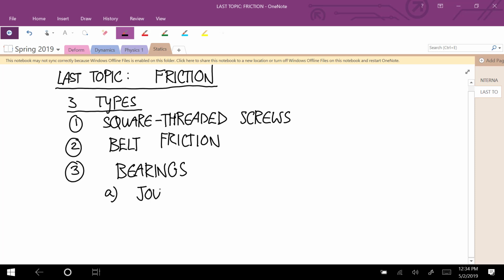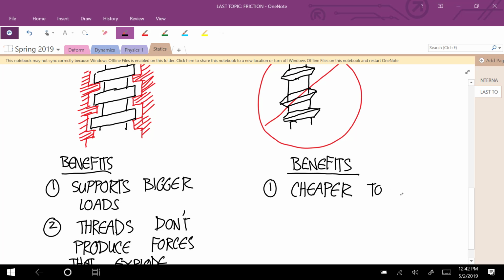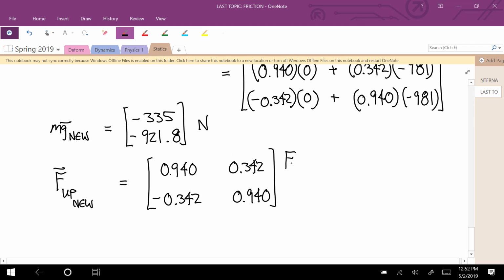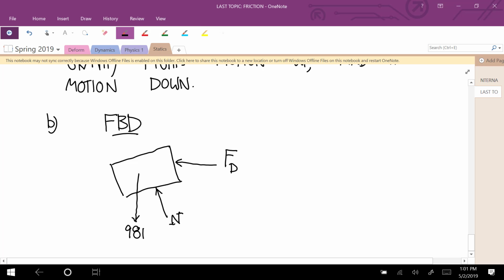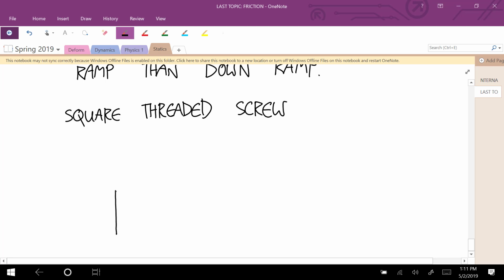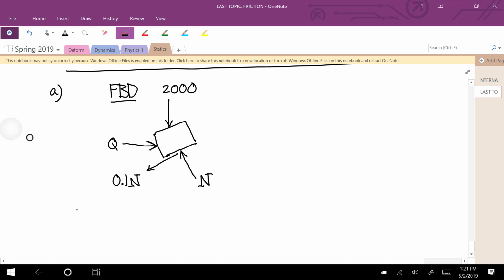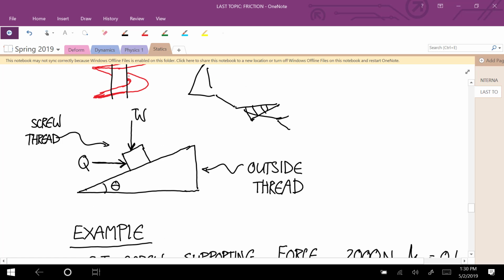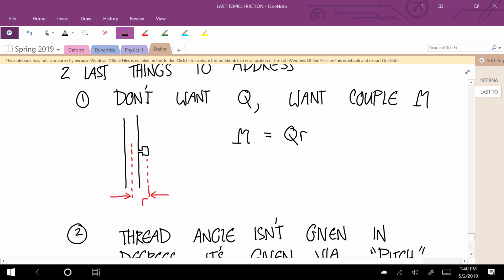Thursday, 5/2/2019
statics